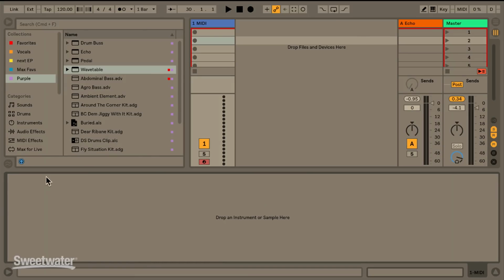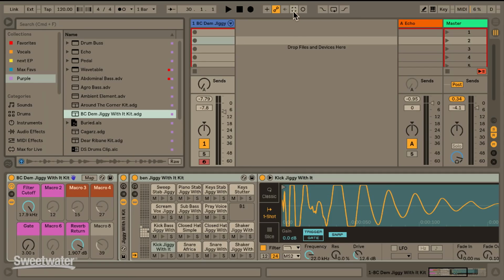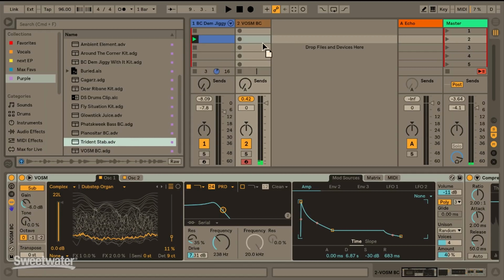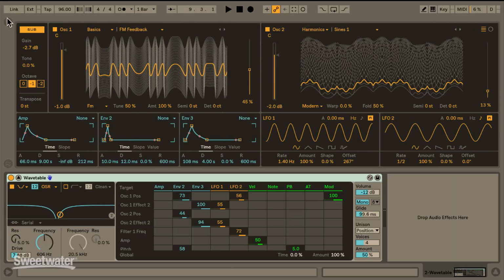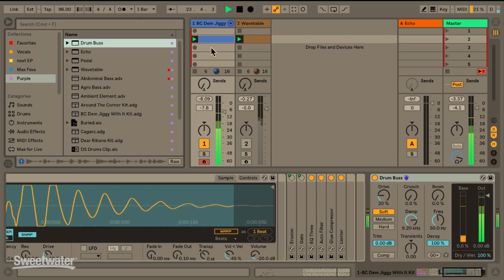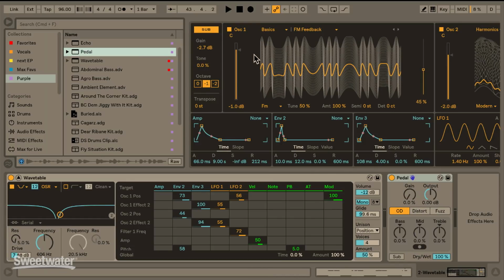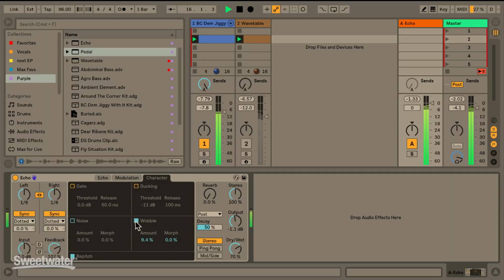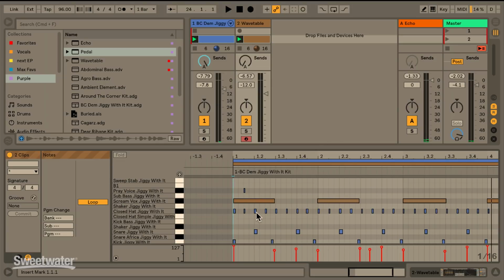Ableton Live 10 - New Features Overview by Sweetwater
Ben Casey from Ableton shows some new features in Live 10.

Ableton Live 10 introduces a bunch of great new features. If you've used previous versions of Ableton Live, then you're definitely going to want to check these out.

Ableton Live 10 NEW Functions:
• Max for Live (updated) — Powers a range of instruments and devices in Live Suite, and lets you customize or build your own devices, change the way Live works, and connect Live with the world around it.
• Groups in Groups — Use multiple levels of groups to mix with greater flexibility and manage detailed arrangements more easily.
• Capture — Recall your best ideas after you've played them – Capture can turn what you played into MIDI clips, without having to think about recording.
• Browser Collections — Designed to help you better manage your Live 10 data, you can create Browser Collections that combine elements such as projects, audio files, device presets, and so on. It should make it much faster and easier to keep track of all files associated with a project, for example.
• Note Chasing — Another often-requested feature, MIDI notes will be triggered even if playback starts in the middle of a note. Especially if you’re working on ambient music with lots of long, sustained pads, you’ll definitely appreciate this one.
• I/O Renaming — Live 10 now allows producers to label Live’s inputs and outputs to match your studio setup. Especially if you work with a large audio interface and lots of outboard gear, this is a huge help.
• Improved Mixing Tools — Improved gain range and a Bass Mono feature that makes it easy to manage low frequencies. The EQ Eight device now offers an extended low-frequency range, down to 10Hz for better bass management. And Split Stereo Pan gives you independent pan control over split-stereo audio files.

From the beginning, Ableton Live 10 has been as much a creative tool as a DAW. That largely has to do with the way Ableton Live 10 lets you construct tracks and play with audio in real time. There are two main parts to Ableton Live 10: the Session View, and the Arrangement View. The Arrangement View in Ableton Live 10 is more or less a standard linear DAW, with time on the X axis and tracks on the Y axis.

Where Ableton Live 10 differs from other DAWs is its Session View, which puts individual tracks on the X axis and scenes on the Y axis. Each scene contains a slot on each channel for a clip. Clips are usually short pieces of audio or MIDI a few measures long or shorter, which loop to create grooves in Ableton Live 10. Launched individually, these loops let you experiment with your arrangements, trying out various combinations of grooves and riffs in Ableton Live 10.

Since everything from modern electronic music to classic rock and blues is heavily based on repeating sections, the Ableton Live 10 Session View makes it an ideal creative tool for all kinds of songwriters. In fact, the songwriting tools don't stop there. In addition to launching individual clips in Ableton Live 10, you can launch entire scenes, complete with automatic advancement to subsequent scenes, scene repeat instructions, and other logic options.

Using scenes makes it easy to arrange entire songs in parts (verse, chorus, etc). And when you record your progression to the linear Arrangement View, you add the possibility to record lead lines and other performances that fall outside the rest of the song structure. What's more, all of the loop-/riff-based arrangement options in Ableton Live 10 are still available on the timeline, so you can continue to edit and build on your song, even after you record it to the session view of Ableton Live 10.